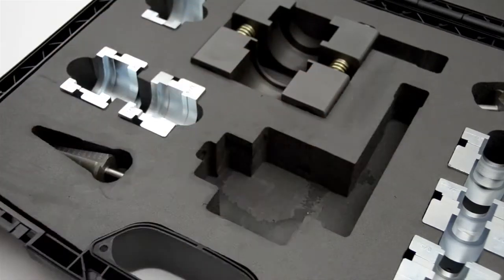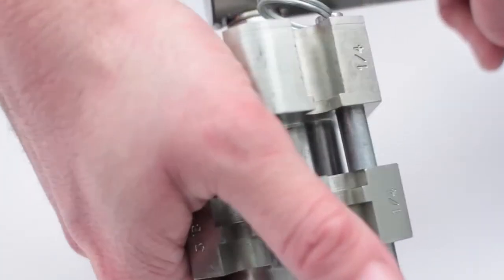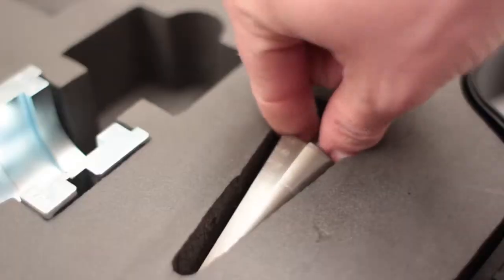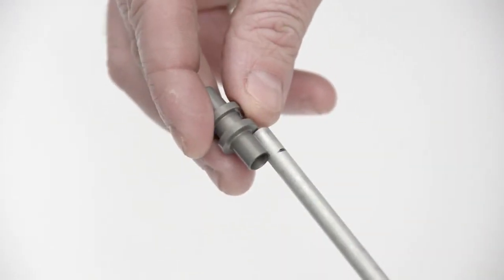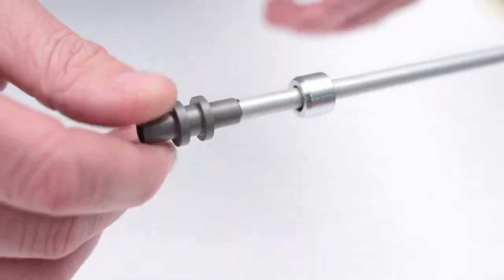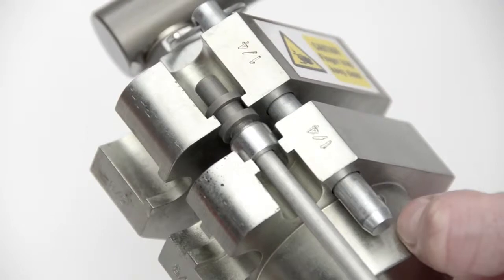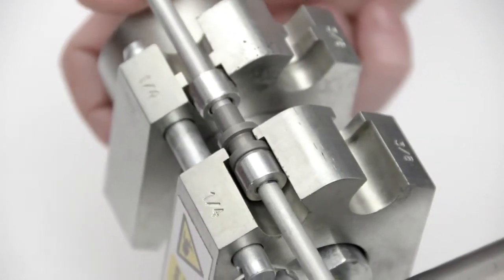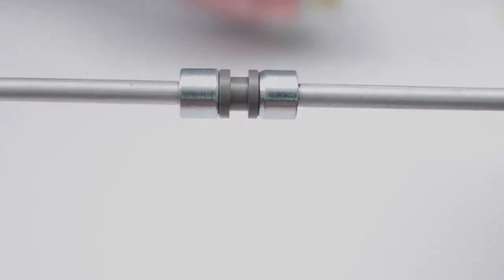The Reflok Rotary Tool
This video explains the basics behind the Reflok VRF pipeline connection system. It shows just how easy it is to connect the pipes of an air conditioning system using the unique Reflok connectors and components - in this example using the using the Reflok Rotary Tool (for 1/4" to 5/8" joints). With NO HEAT required to make the connections!